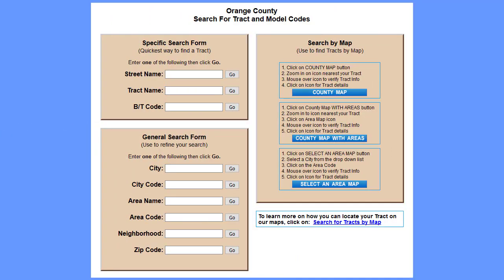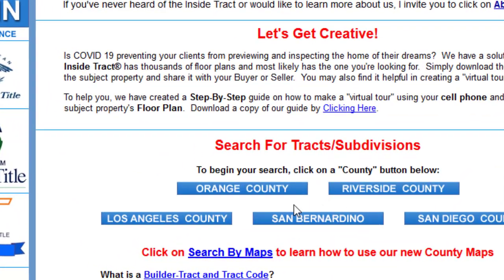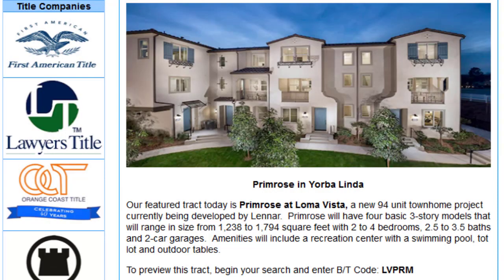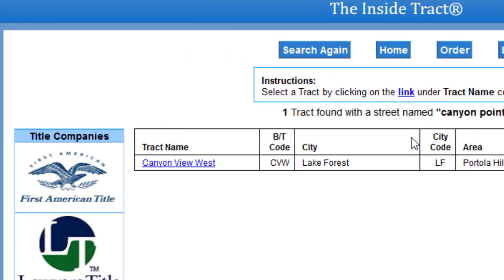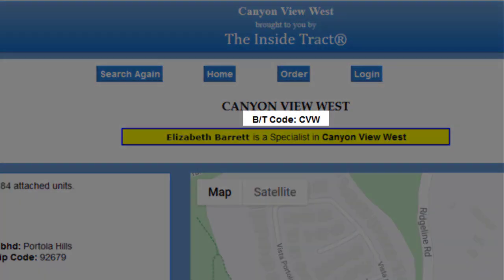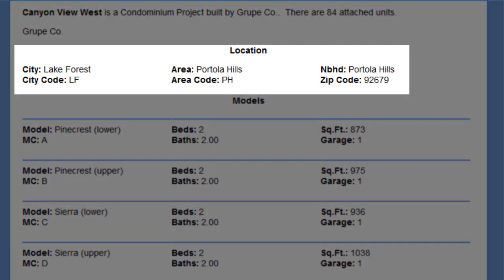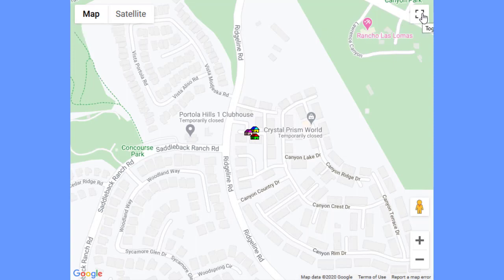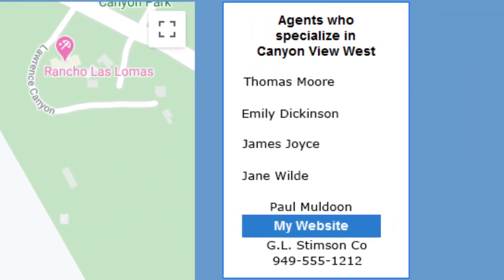New Search For Tracts and Models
This video shows you how to use our new Tract Search feature to find basic information about a Tract - Subdivision in Orange County, California, including the Subdivison name, the Builder/Tract Code, Models and Model Codes.